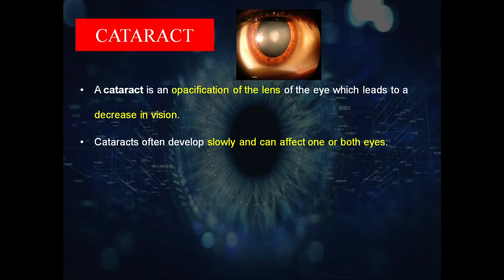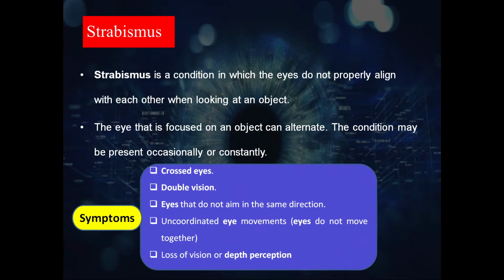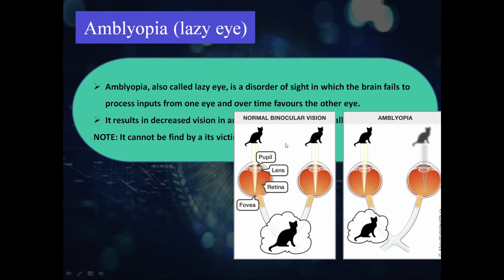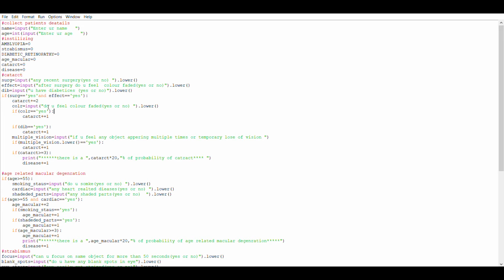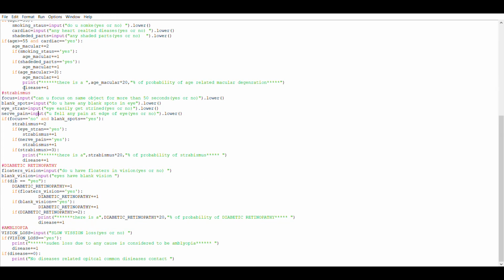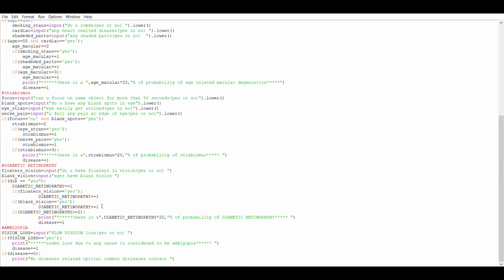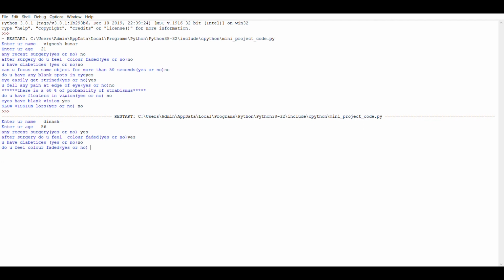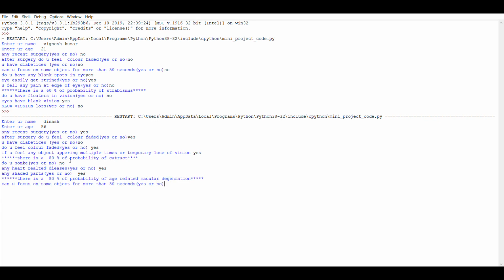PROJECT//OPTICAL RECOGNITION OF DISEASES USING PROGRAMMING/CODING/BASICSOF BIOMEDICALINSTRUMENTATION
You can get project idea and practical knowledge by watching this video. This project is for recognizing EYE diseases using programming. You can learn the coding for this project.
You can learn about MCQ Questions with answers in Basics of Biomedical Instrumentation for Anna university examination.